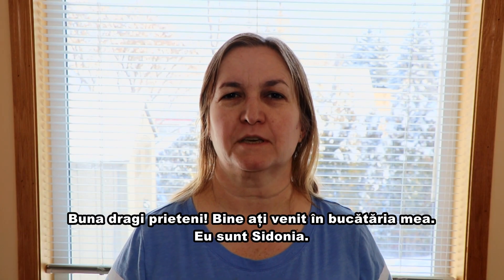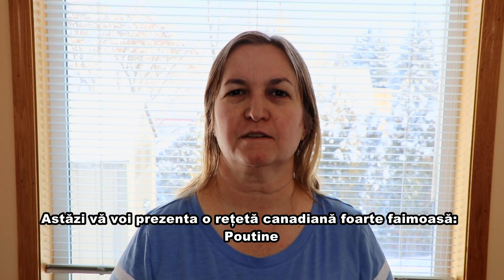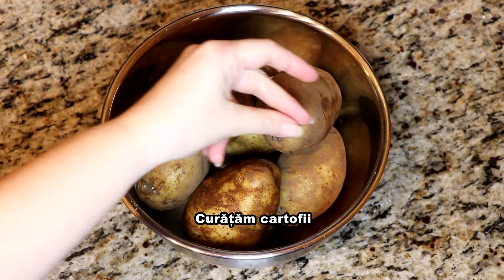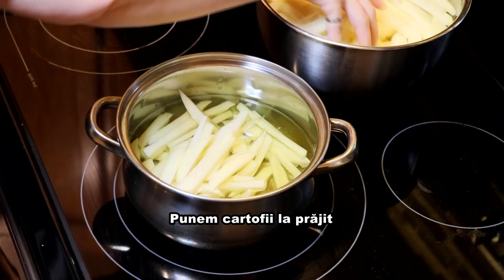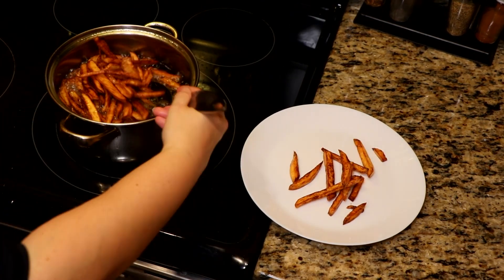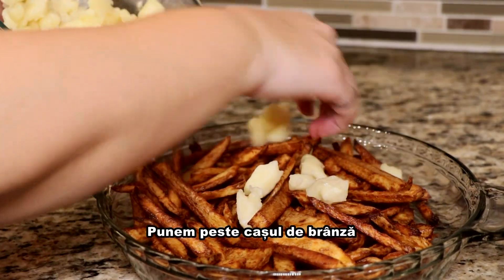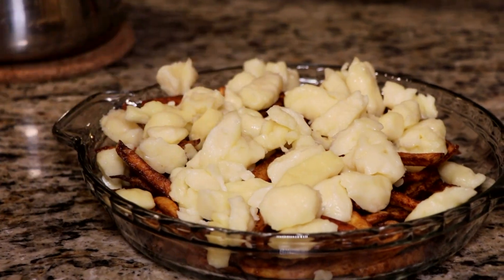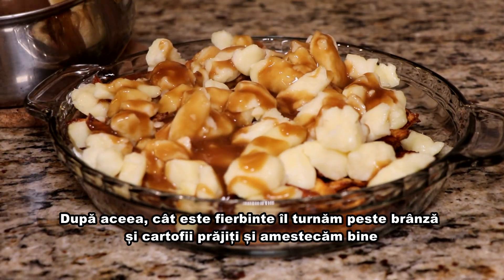Poutine | Cartofi prajiti cu branza si sos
Poutine is a Canadian classic recipe that is served across Canada. It's a hearty dish of French fries, fresh cheese curds, and brown gravy. It's a perfect recipe for a cold winter day!

Ingredients:
potatoes
cheese curds
gravy

Ingrediente:
cartofi
cas de branza
sos